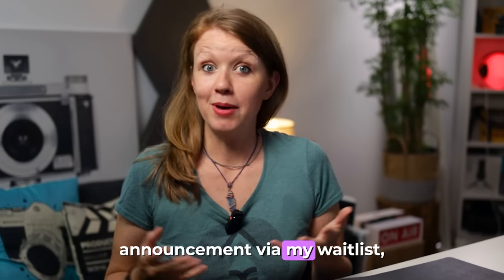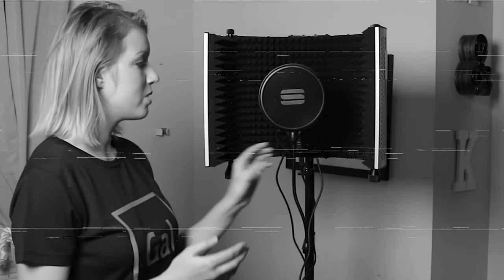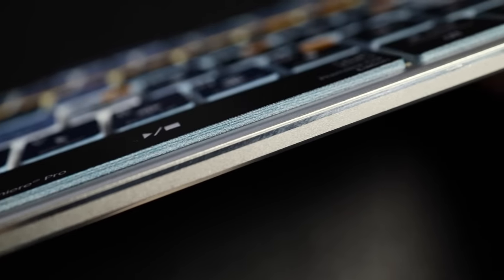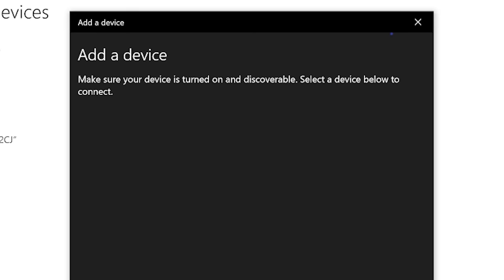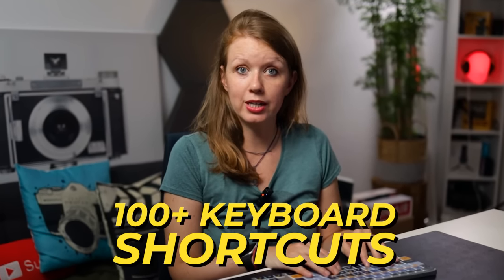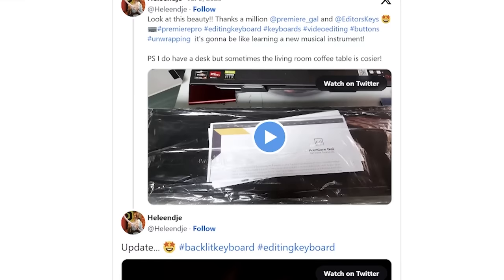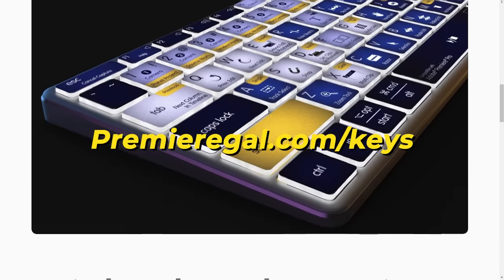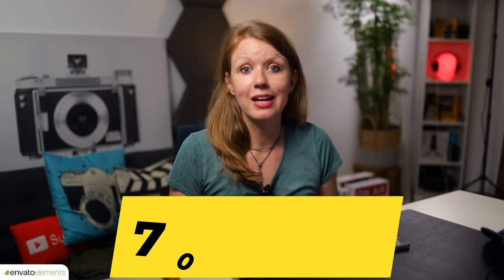The New Premiere Gal Video Editing Keyboard - Wireless!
1. First share a photo of your Gal keyboard -- tag me @premiere_gal and @EditorKeys -- Twitter (X?) or Instagram.
2. First, fill out this entry form
ABOUT THE PREMIERE GAL KEYBOARD

The Premiere Gal Slim Wireless Keyboard has over 100 premiere pro shortcuts at your fingertips. The hybrid design works with both Mac and Windows users, connect it via bluetooth to up to 3 devices simultaneously. Night editor? Illuminate your keys with 3 levels of backlighting :)

🌟 PREMIERE GAL'S EDITING TOOLS🌟
➜ New! Gal Edition Video Editing Wireless Keyboard

➜ Film Impact Premium Premiere Pro Transitions (30 days free)

TIMECODE CHAPTERS
0:00 About the keyboard
0:56 Collaboration with EditorsKeys
1:51 Standout Design Elements
2:24 Hardware elements
2:56 Connecting to Bluetooth
3:23 Understanding the Shortcuts
5:09 Giveaway
6:07 Why I use Envato Elements?